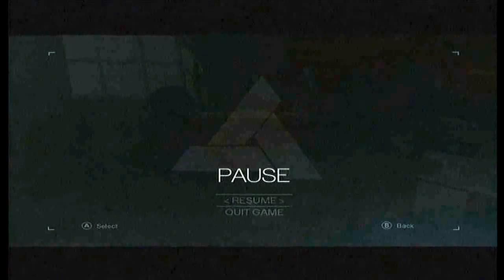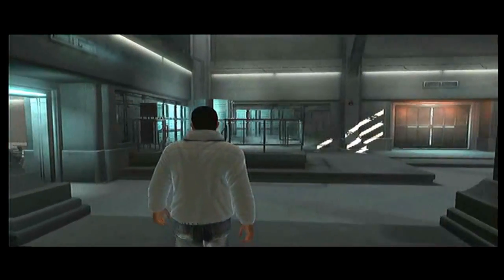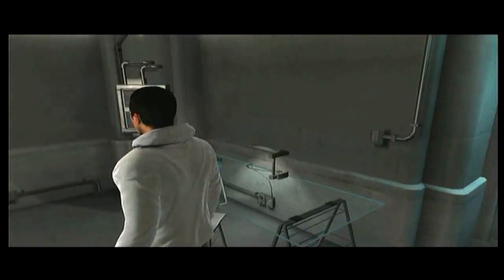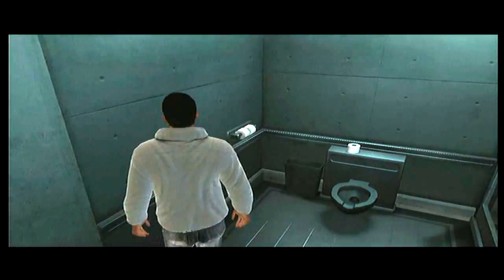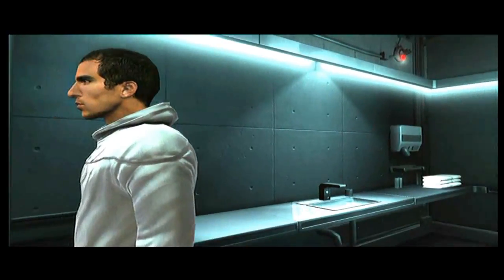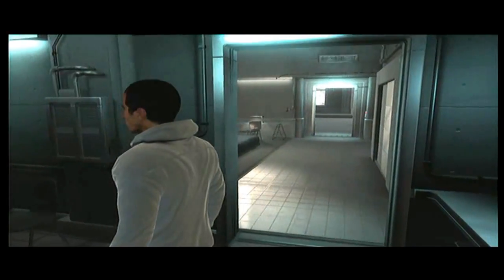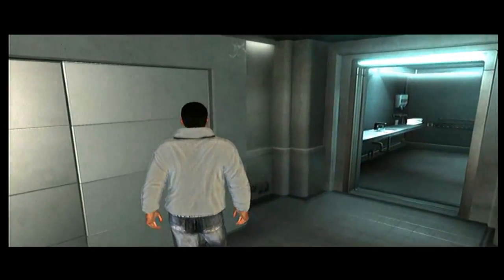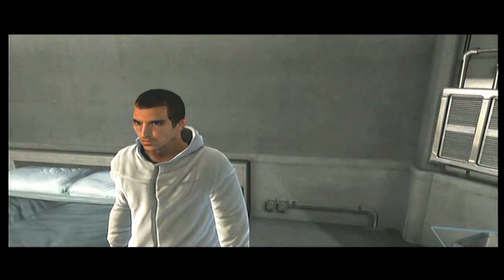Let's Play Assassin's Creed: Bloopers #1 Desmond Broke the Game?!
Uuh... For your enjoyment: Here's us- managing to break the game as Desmond Miles
Pretty sure it's the shower's fault...